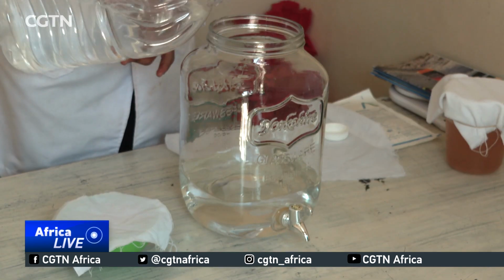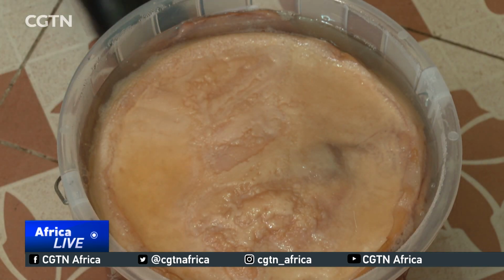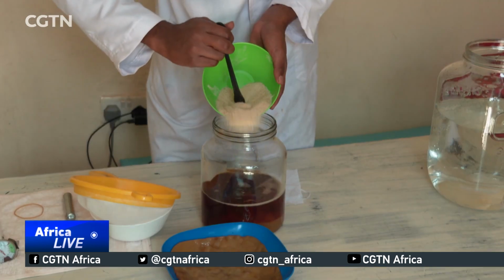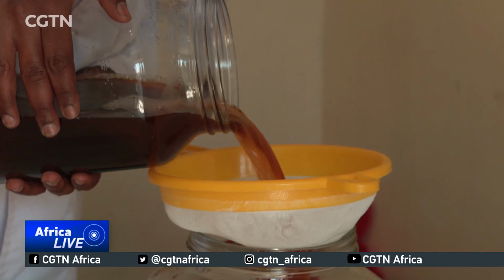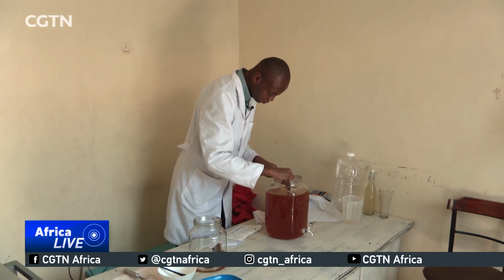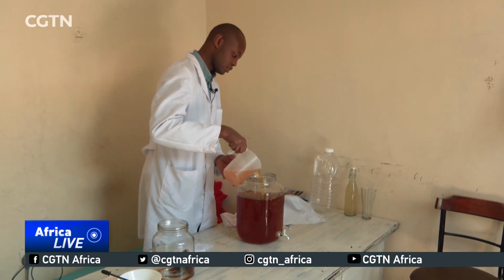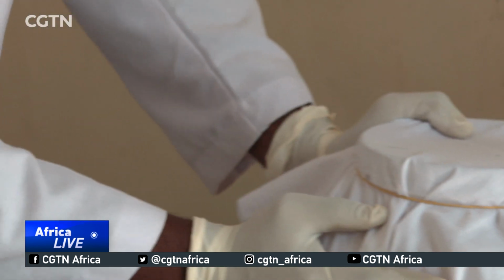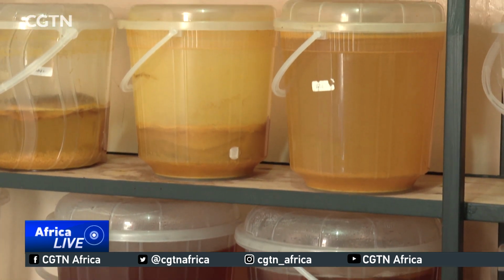Kombucha Tea: Fermented Tea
Kombucha has been gaining popularity in Kenya. Enthusiasts around the world have praised the fermented tea for some of its possible health benefits. CGTN's Nick Mudimba visited a kombucha maker based on the outskirts of Nairobi and brings us this report.